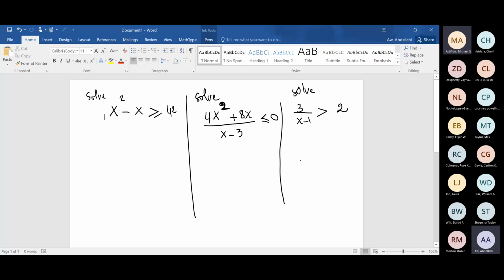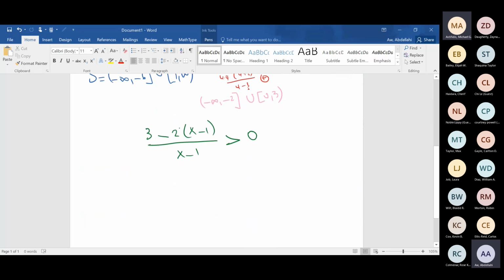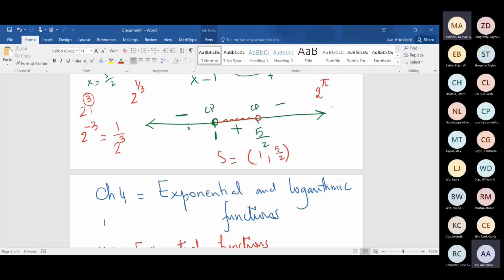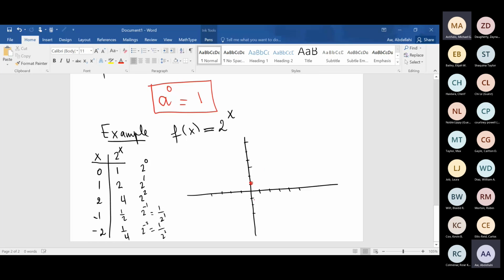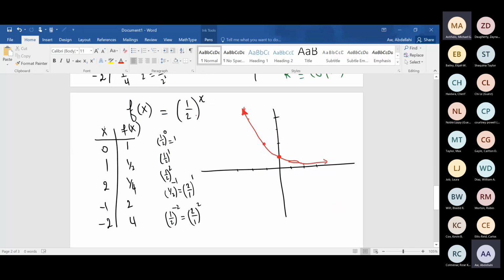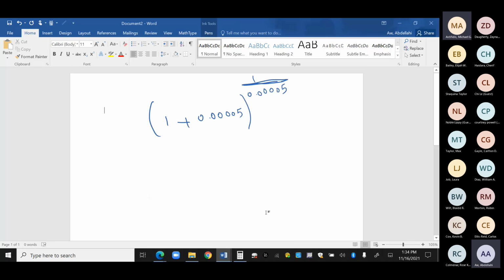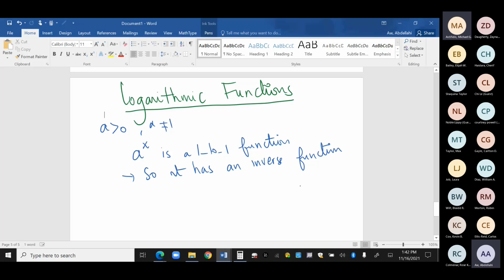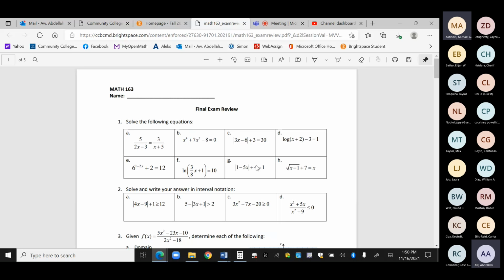1116 math 163 ona